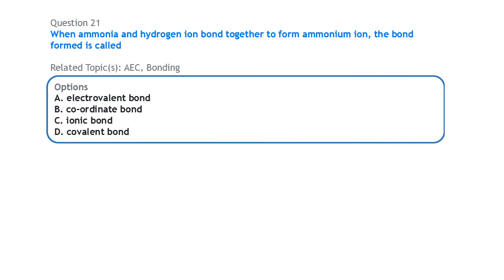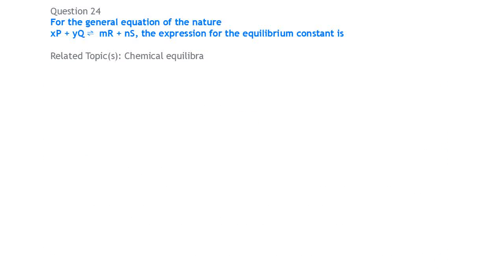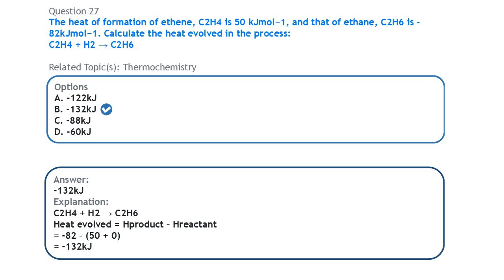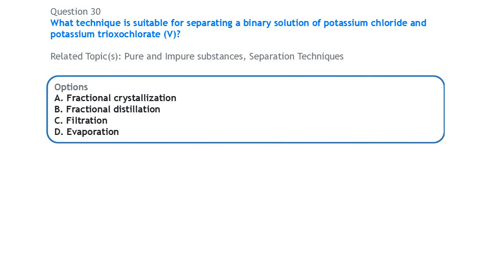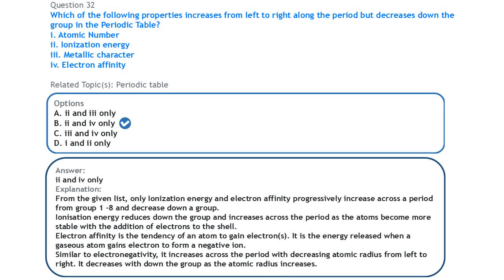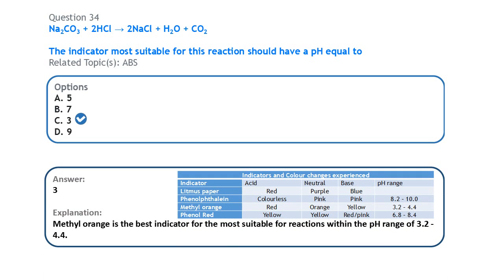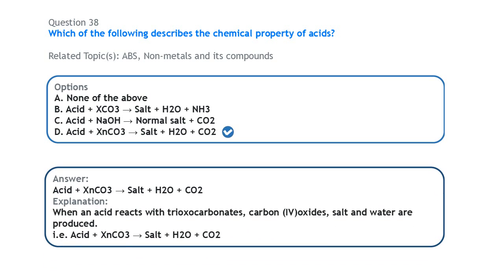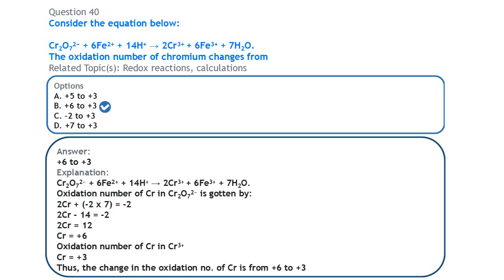JAMB/UTME CHEMISTRY 2019 PART 2 of 2 Past Questions and Solutions